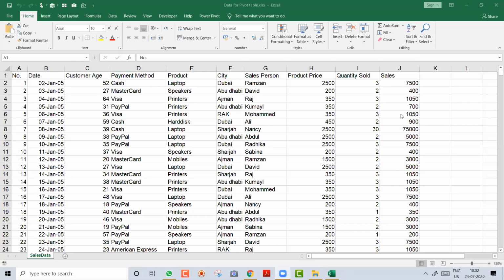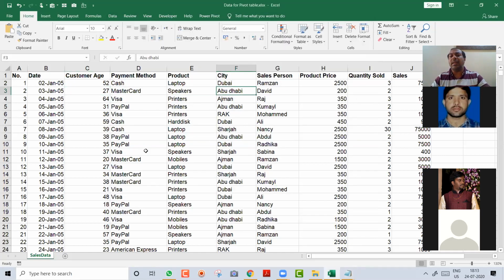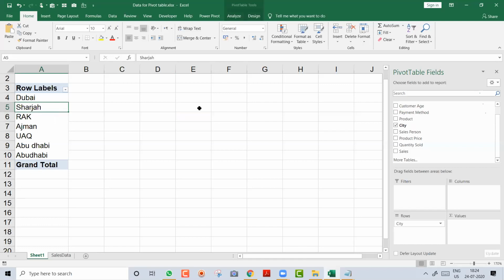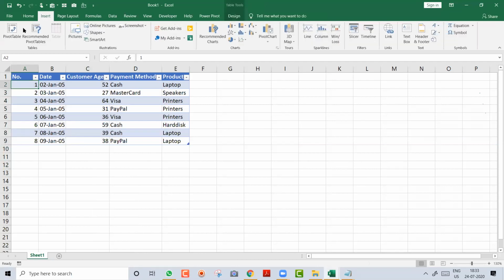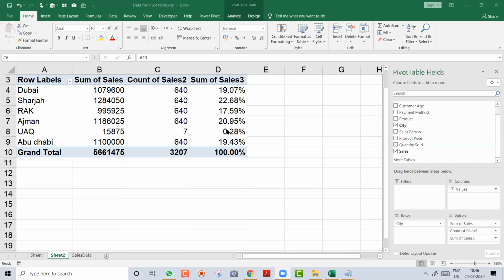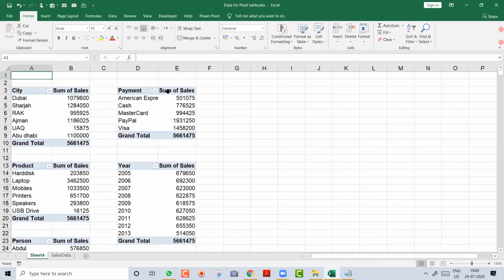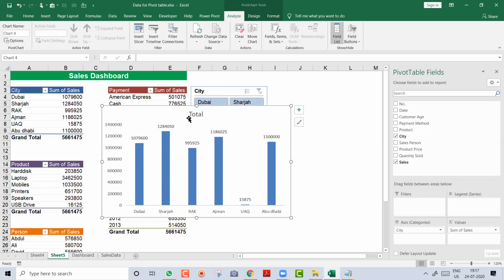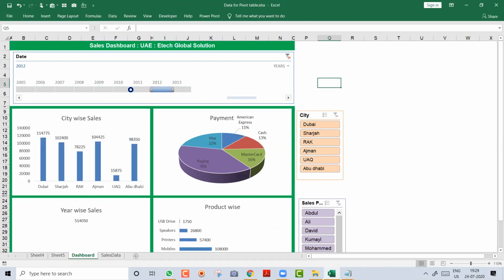Pivot Table Webinar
Creating Summary Report and Dashboard

Trainer :
Ramzan Rajani

Happy Learning !